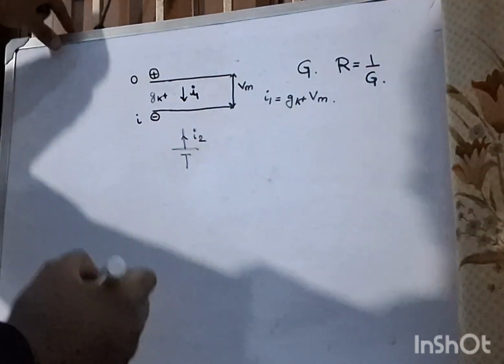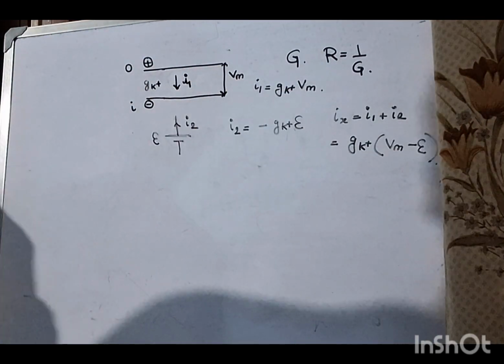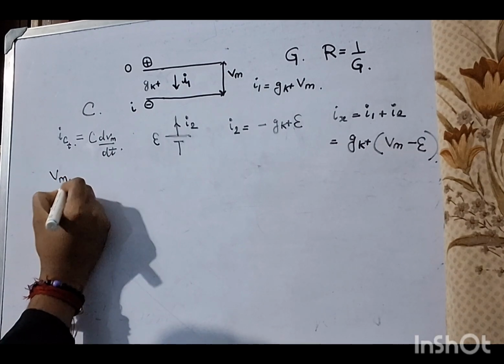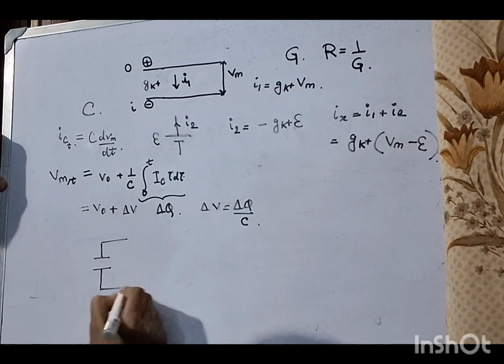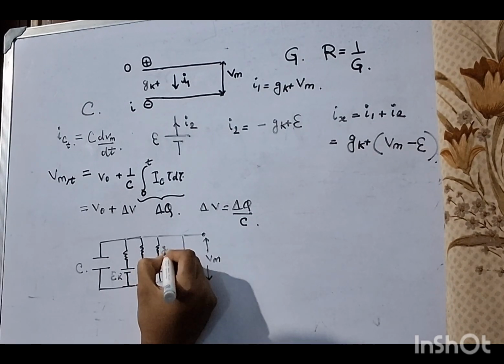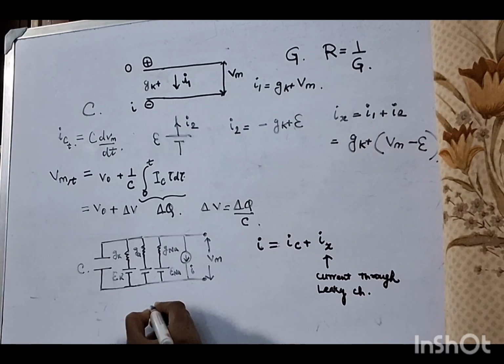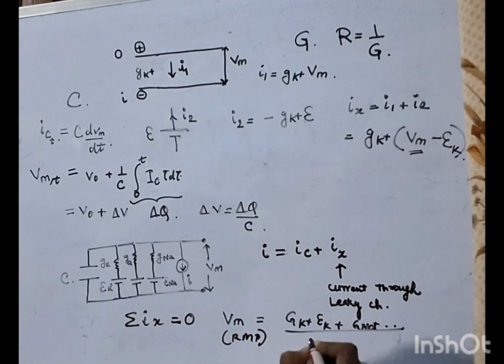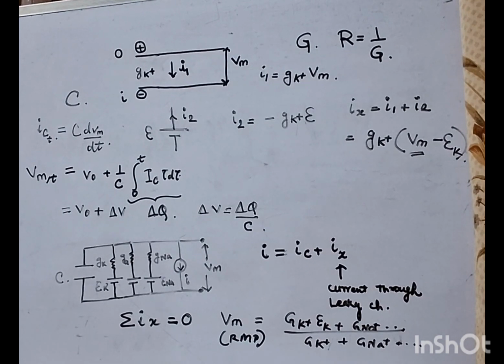electrical modelling of the plasma membrane